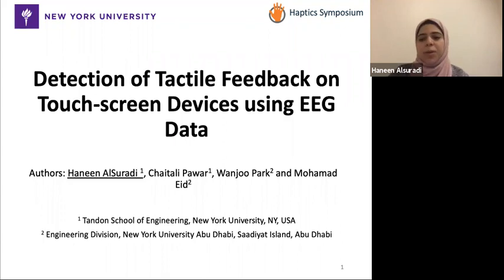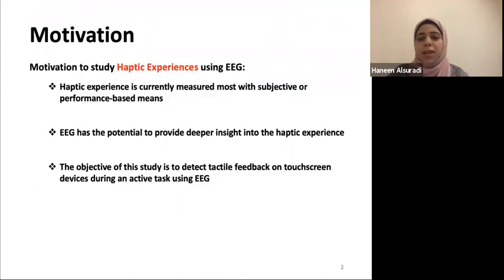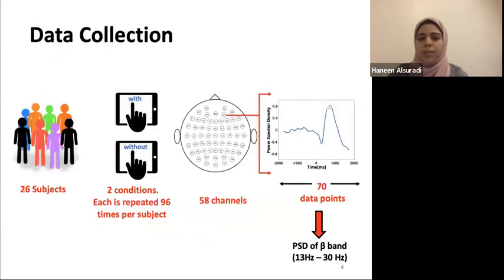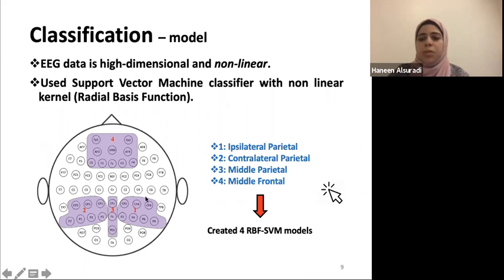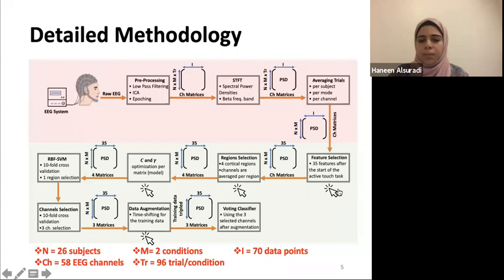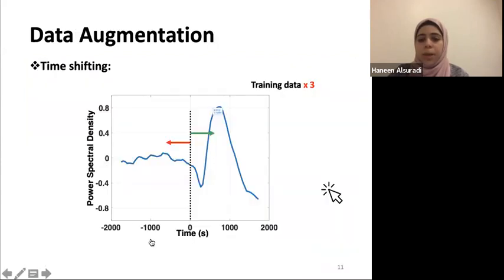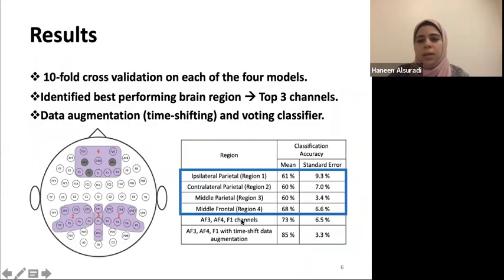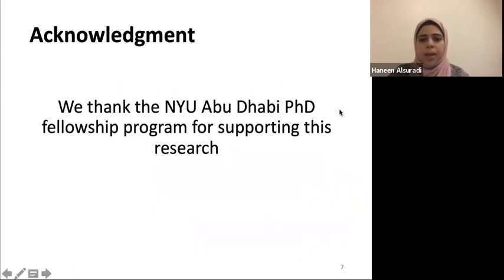Alsuradi et al.,Detection of Tactile Feedback using EEGData,2020 IEEE Haptics Symposium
Haneen Alsuradi, Chaitali Pawar, Wanjoo Park and Mohamad Eid. Detection of Tactile Feedback on Touch-screen Devices using EEG Data, Proceedings of IEEE Haptics Symposium 2020.

Abstract: Neurohaptics strive to study brain activation associated with haptic interaction (tactile and/or kinesthetic). Understanding the haptic perception and cognition has become an exciting area in the technological, medical and psychophysical research. Neurohaptics has the potential to provide quantitative (objective) evaluation of the user haptic experience by directly measuring brain activities via EEG devices. In this study, we employed a Machine Learning (ML) based classifier model, namely the Radial Based Function Support Vector Machine (RBF-SVM) to select a few relevant Electroencephalography (EEG) channels and to detect the presence of tactile feedback during interaction with touch-screen devices using EEG data. To overcome the problem of limited training data, time-shifting is proposed as a method for data augmentation in time-series neural data which increased the classification accuracy. An experimental setup comprising an active touch task on the Tanvas touch-screen device is designed to evaluate the developed model. Results demonstrated that the middle frontal cortex, namely channels AF3, AF4, and F1 produced the best recognition rate of 85 ± 3.3% in detecting the presence of the tactile feedback. This work is a step forward towards building a quantitative evaluation of tactile experience during haptic interaction.